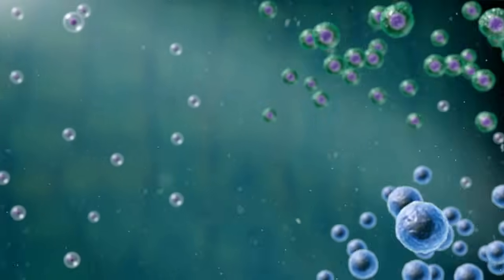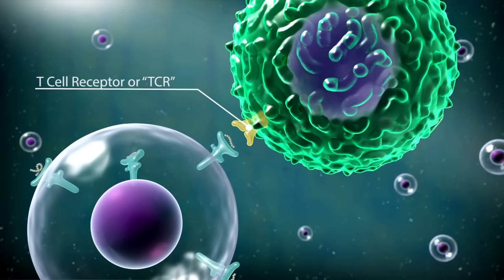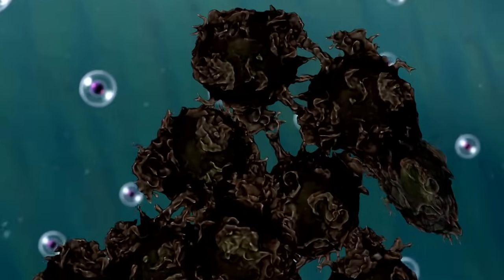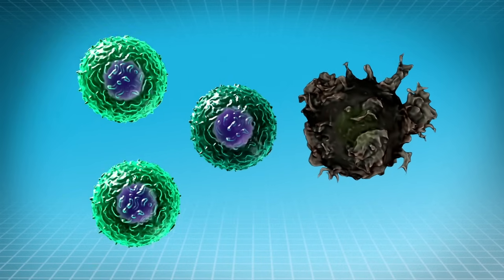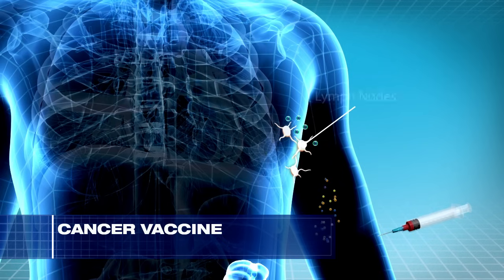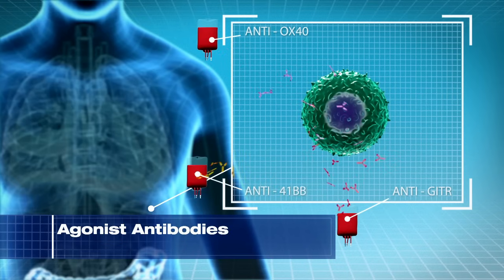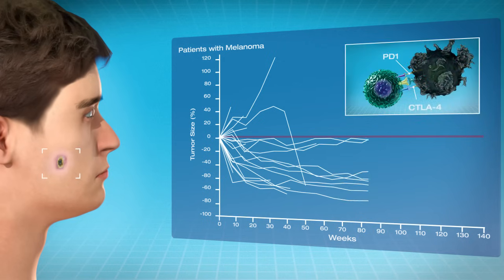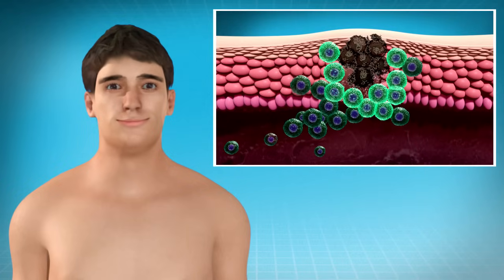IMMUNOTHERAPY: The Path to a Cancer Cure (For Clinicians)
Created by Dr. Samir N. Khleif (Georgetown Lombardi Comprehensive Cancer Center), in partnership with the Society for Immunotherapy of Cancer (SITC) and Cancer Support Community, IMMUNOTHERAPY: The Path to a Cancer Cure explains the interplay between the immune system and cancer; mechanisms underlying immune-based agents; and different approaches to cancer immunotherapeutics.